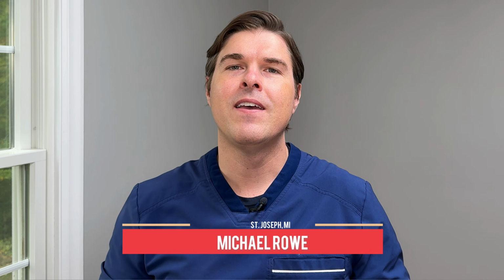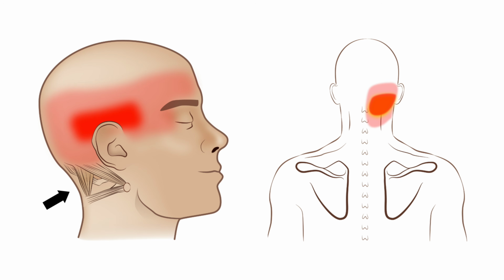How to Fix Base of Skull Pain FAST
Dr. Rowe shows how to instantly relieve neck pain at the base of the skull. All of these exercises can be done at home and require no special equipment.

This video focuses on the suboccipital muscles, which are located in the upper neck at the base of the skull.

When these muscles become tight and irritated, they can contribute to tension headaches, restricted neck movement, stiffness, and pain at the base of the skull.

To help relieve this pain, we’ll go through a simple step-by-step routine that includes self-massage, stretching, and strengthening exercises. These techniques may provide quick relief while also helping prevent the pain from returning.

Each exercise works differently, so go through them all and use the ones that give you the most relief. You may even notice improvement in as little as 30 seconds.

Watch now and start relieving your upper neck and base-of-skull pain!

Link to peanut massage tool

Chapters:
0:00 Intro
0:42 Muscle Massage
2:37 Chin Tuck Decompression
4:38 Towel Method
6:38 Peanut Method
8:15 Strengthening Exercise

Chiropractor | St. Joseph, Michigan

For effective relief from neck, back, or sciatica pain -- visit us at BestSpineCare.com.

3134 Niles Road Unit B

The information in this video or on this website is for informational and demonstration purposes only and is not a substitute for professional medical advice, diagnosis, or treatment.

Do not rely on this content as a replacement for the care and advice of your doctor or healthcare provider. Always consult with a healthcare professional before acting on any information presented.

By watching this video, you agree to indemnify and hold harmless SpineCare Decompression and Chiropractic Center (and its representatives) from any losses, injuries, or damages arising from your use or misuse of this content. We make no guarantees regarding the accuracy or suitability of this material.